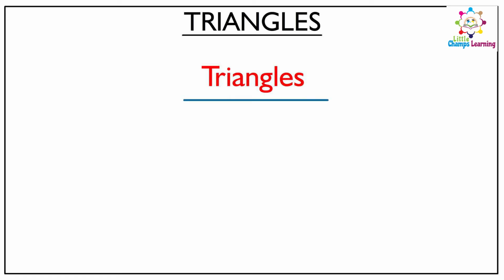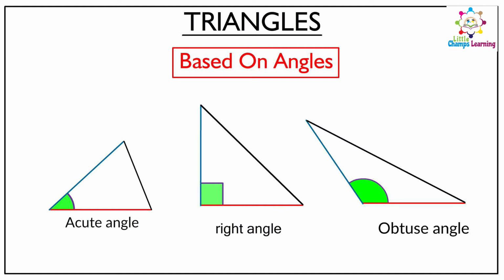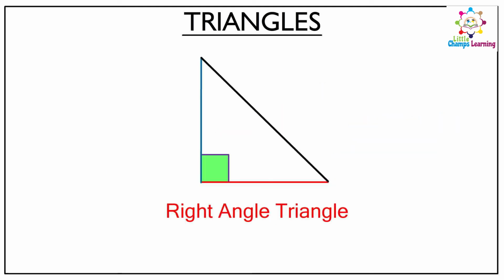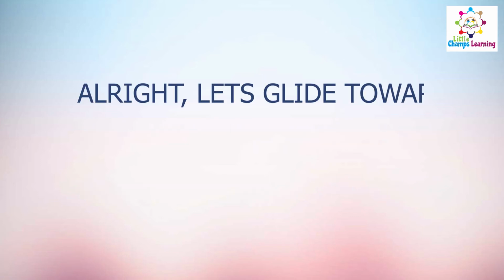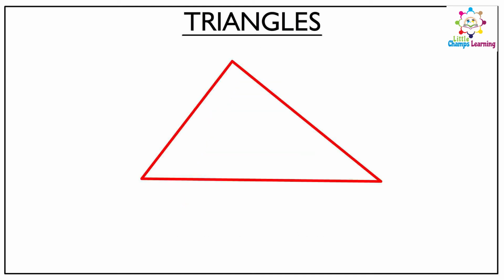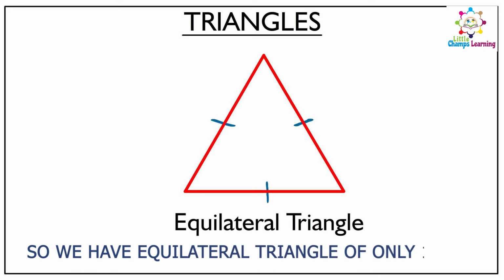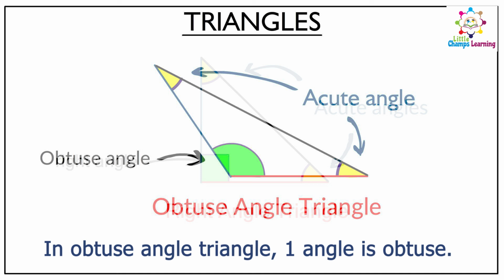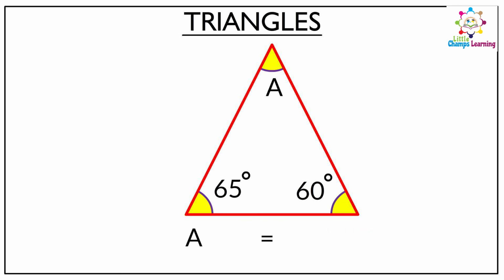TRIANGLE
A TRIANGLE IS A POLYGON WITH THREE EDGES AND THREE VERTICES. IT IS ONE OF THE BASIC SHAPES IN GEOMETRY. A TRIANGLE WITH VERTICES A, B, AND C IS DENOTED \TRIANGLE ABC. IN EUCLIDEAN GEOMETRY, ANY THREE POINTS, WHEN NON-COLLINEAR, DETERMINE A UNIQUE TRIANGLE AND SIMULTANEOUSLY, A UNIQUE PLANE. WIKIPEDIA
AREA: ½ × BASE × HEIGHT
PERIMETER: SUM OF SIDE LENGTHS OF THE TRIANGLE
NUMBER OF VERTICES: 3
NUMBER OF EDGES: 3
INTERNAL ANGLE: 60° (FOR EQUILATERAL)
SUM OF INTERIOR ANGLES: 180°